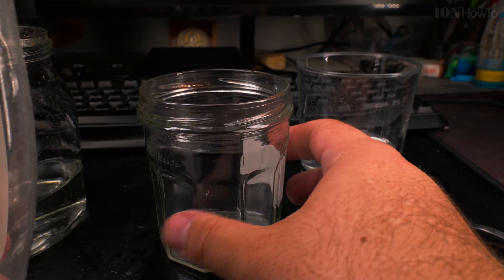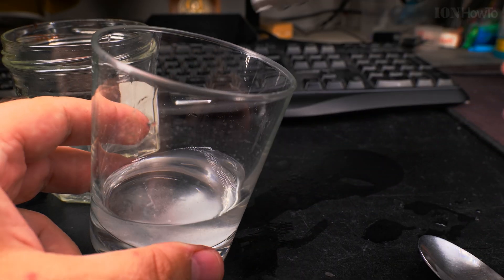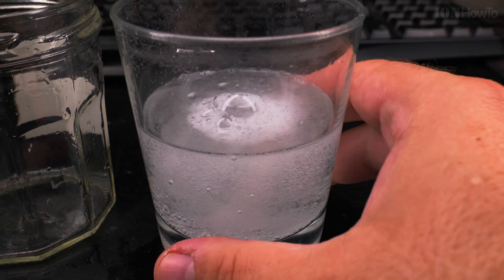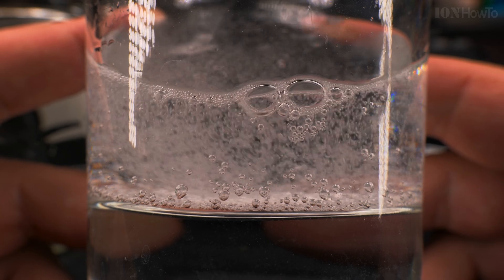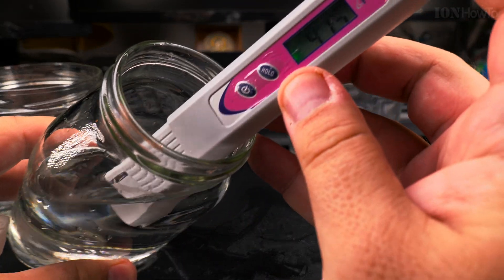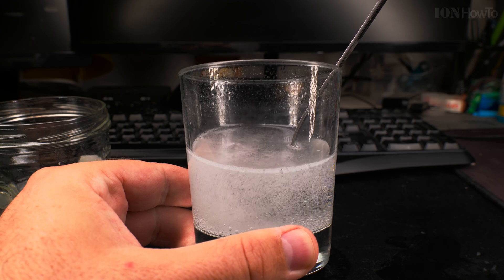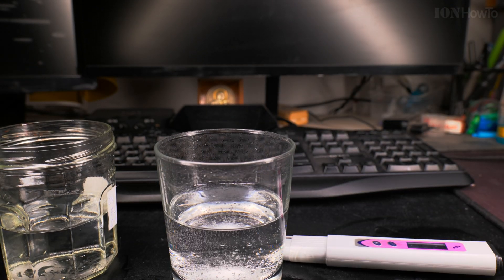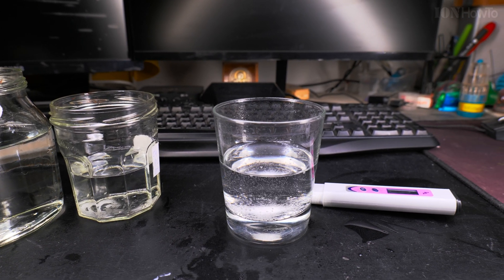How to Adjust pH Level with Baking Soda and Citric Acid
How to adjust pH level with baking soda and citric acid or vinegar
Baking soda is basic and will increase the pH level when added to plain water.

Citric acid is acidic and it will decrease the pH level when added to plain water.

If you combine Citric Acid with Baking Soda you will get a strong reaction with a lot of foam and bubbles.

The more citric acid and baking soda, the more foam you will see and foam.

You can use any safe acid to reduce pH for the pool for example or a fish tank.

Same with increasing the pH, many alternatives can be used but baking soda is safer than many other options.

For your fishtank or pool, consult with the shops or pool technicians to know what is the best solution to use.

Any questions?